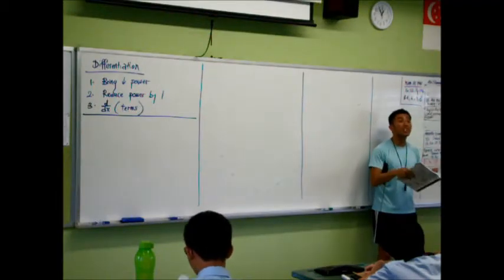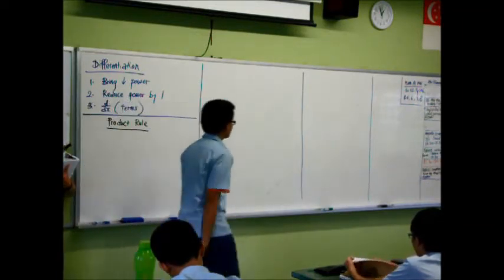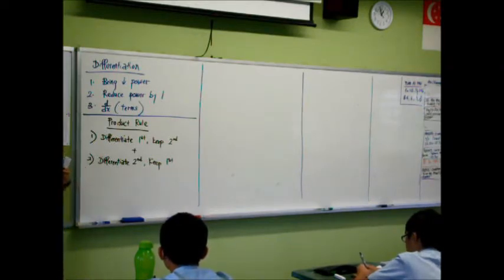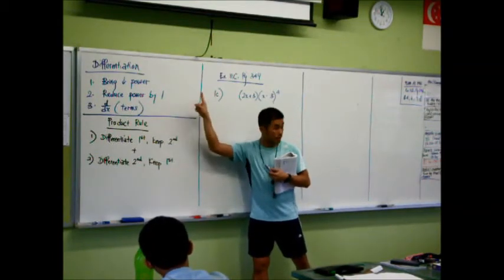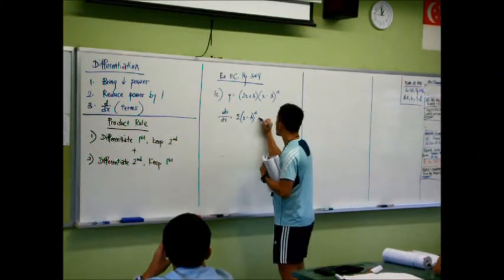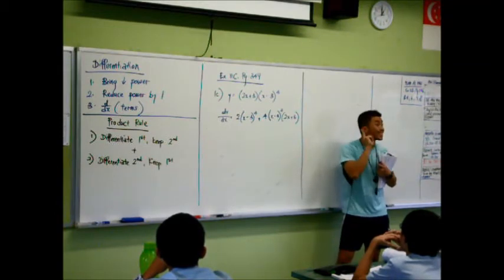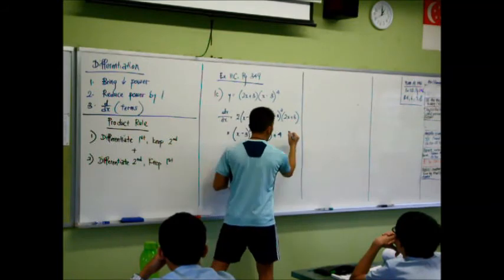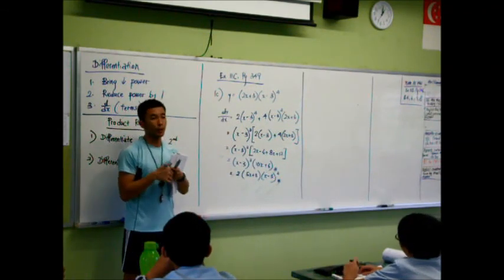Differentiation 3_7 Jan 2015_Product Rule_Worked Example 1_LKK